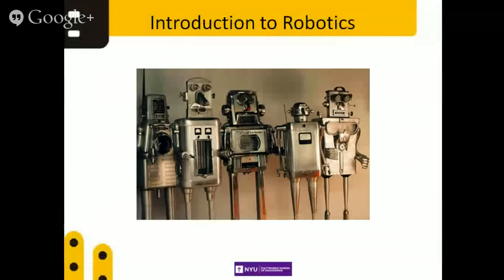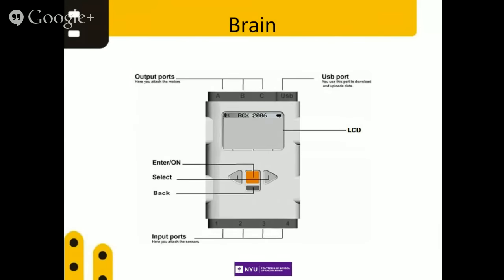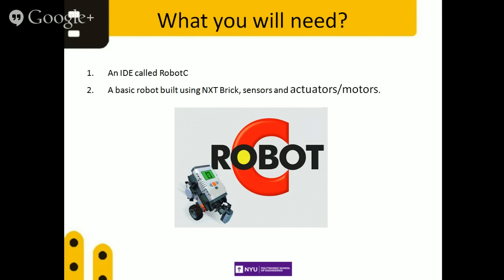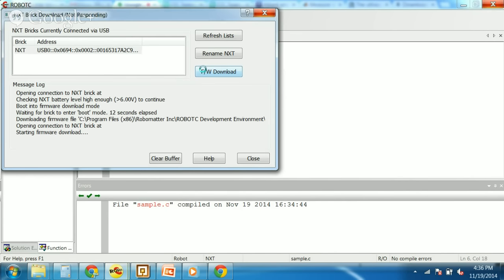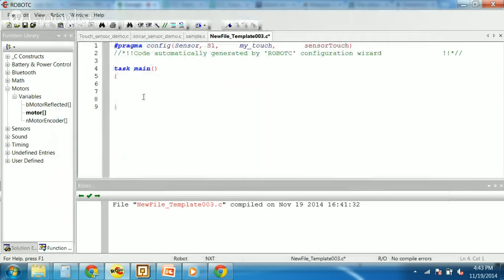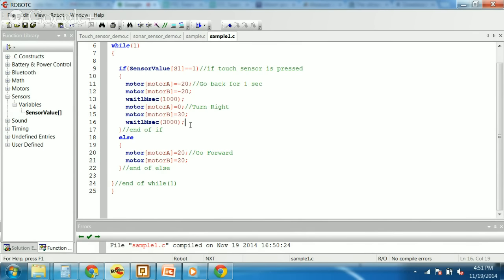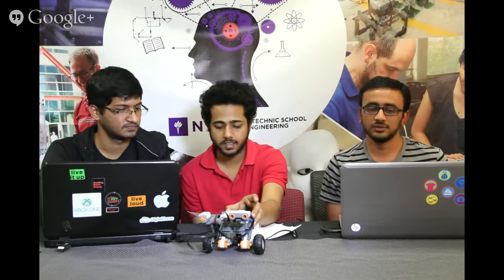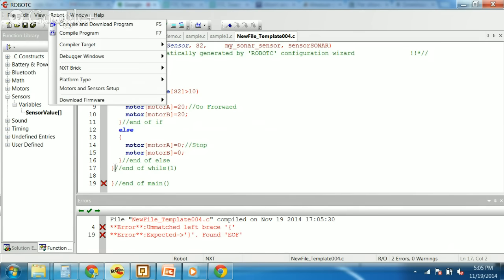NYC FTC Hangouts - Episode 1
November 19:

In this hangout we will cover the basics of the NXT Lego brick and the basics of sensors and motor programming. We will also introduce teams to the FTC problem statement and challenges.